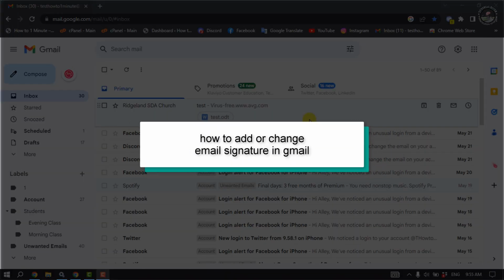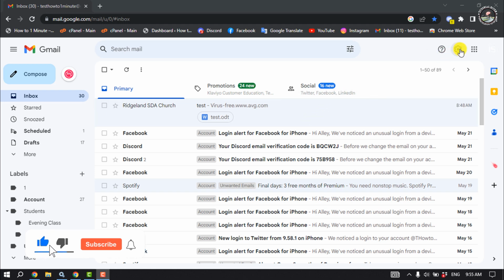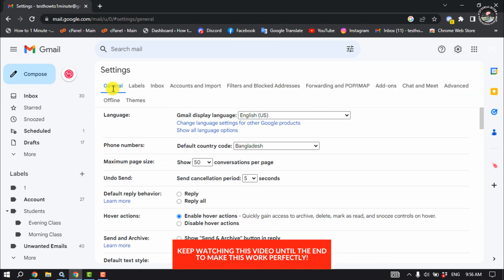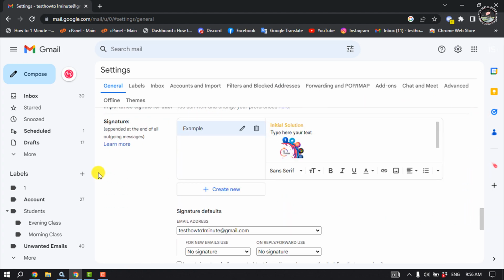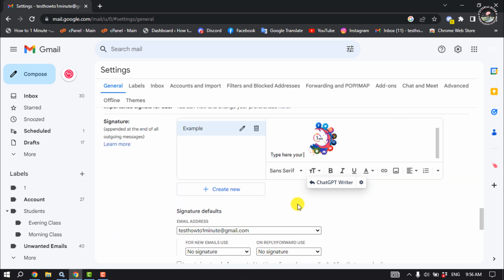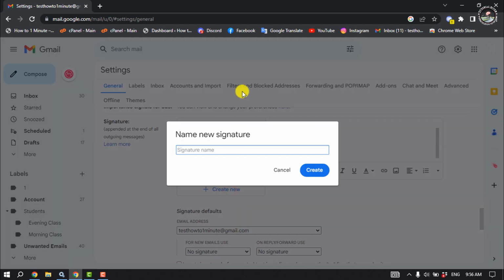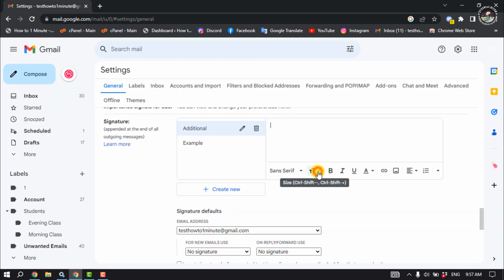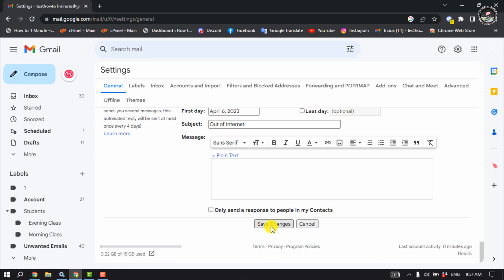how to add or change Email signature in Gmail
Adding a signature in Gmail is a great way to personalize your emails and make them more professional. Here's how to do it:

Video Parts:
0:00 Info & Intro
0:13 First Go To Settings
1:03 Ending & Outro